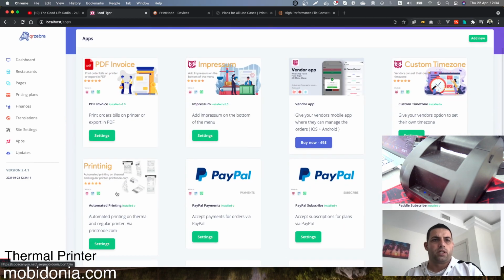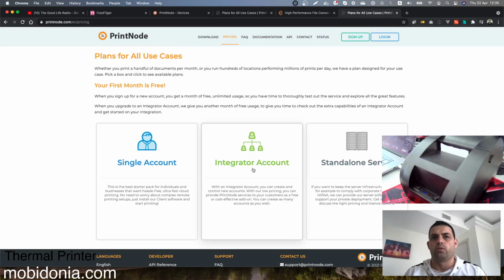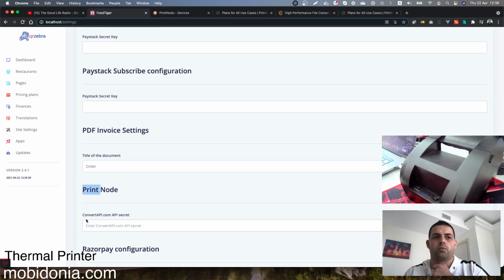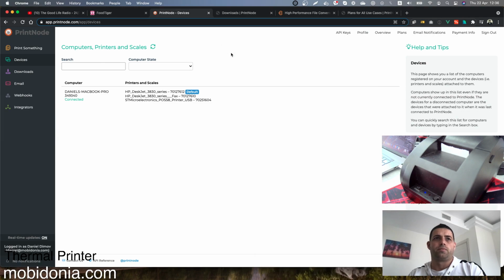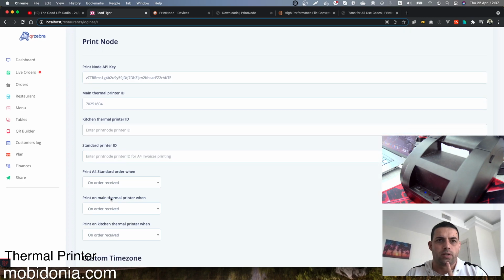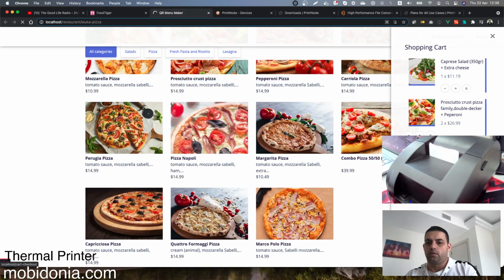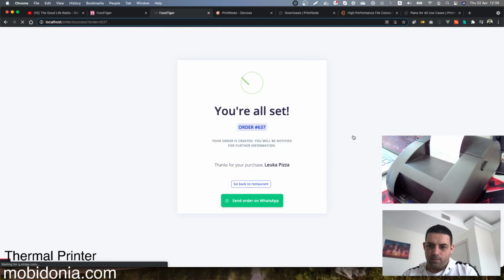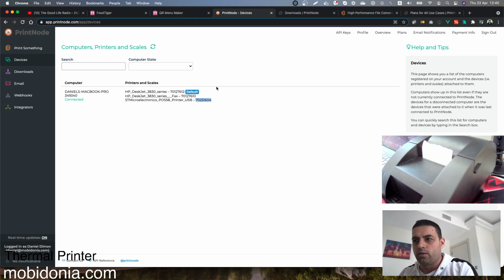Thermal printer for Food Tiger, QR Menu and WhatsApp food